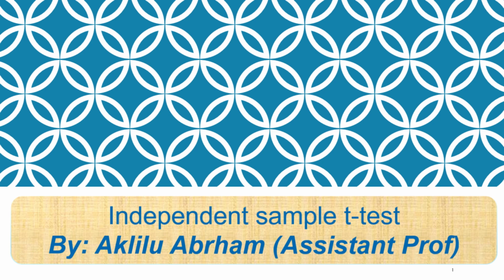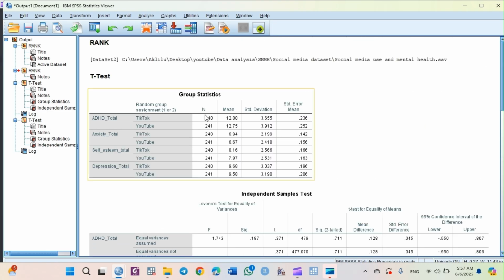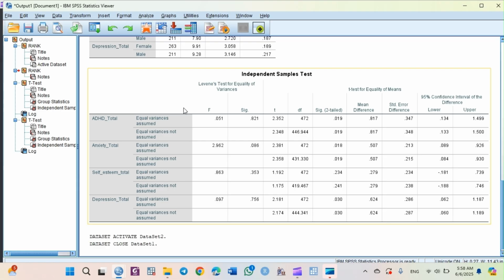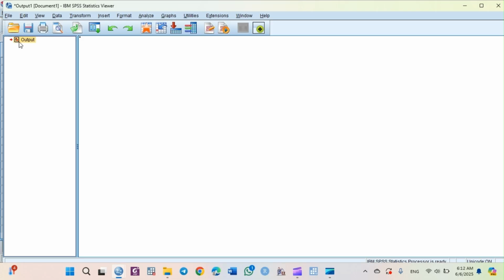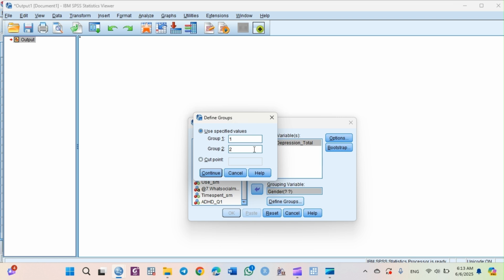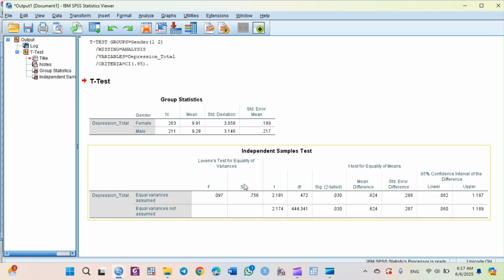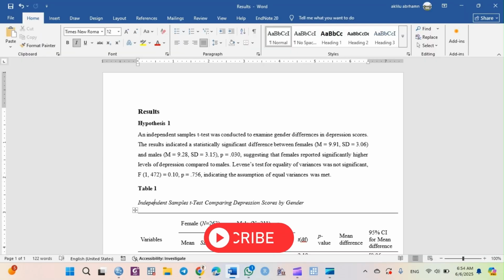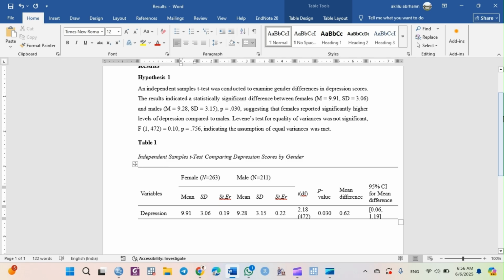Independent Sample t-test in SPSS | Step-by-Step Guide for Beginners (With Interpretation & report)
Learn how to perform an independent samples t-test in SPSS step by step! In this beginner-friendly tutorial, I’ll walk you through how to run the test, interpret the output, and report results in APA 7 style. Whether you’re a student, researcher, or data analyst, this video is perfect for mastering group comparison in SPSS.
🔍 What You’ll Learn:
✅ What is an independent t-test?
✅ How to perform the test
✅ Understanding output: means, p-values, Levene’s test
✅ APA-style reporting tips
🎓 Based on Julie Pallant’s SPSS Survival Manual.
📌 Watch till the end for practical tips and a clear explanation of how to report your results.